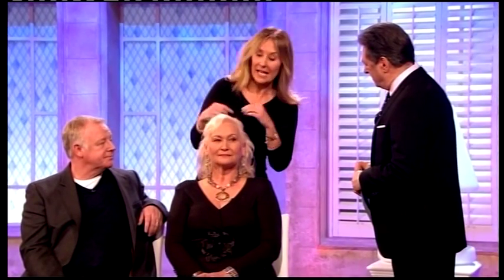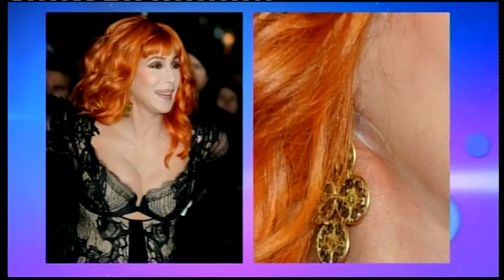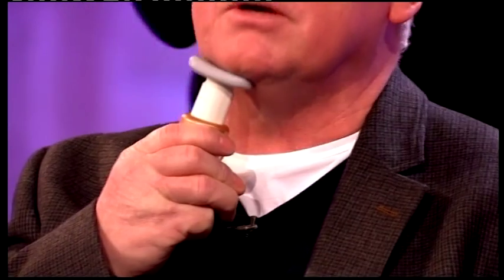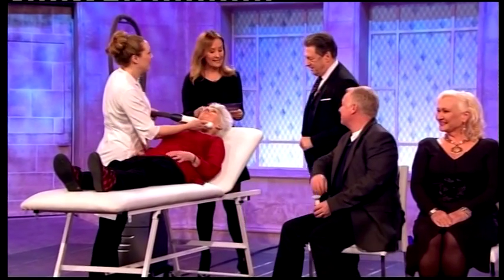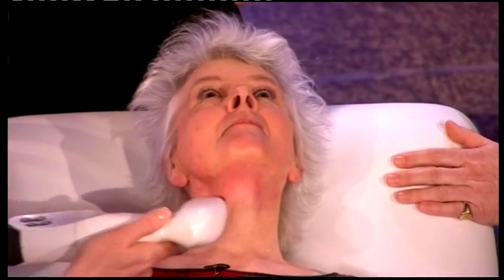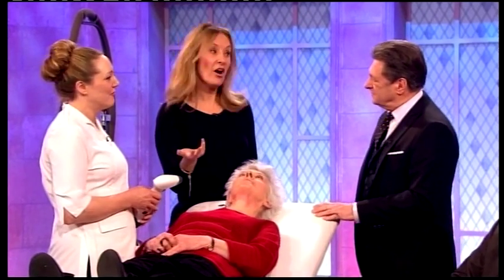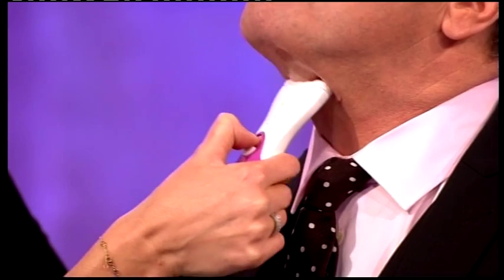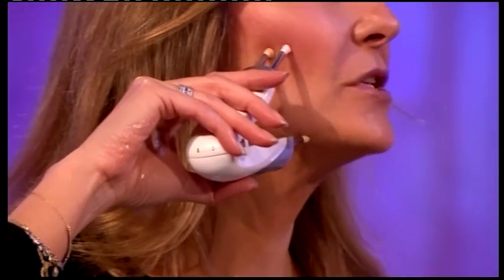Facelift Without Surgery - Jaw and Chin Lifting - Nadine Baggott The Titchmarsh Show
Can you get a face lift without going under the knife? Nadine Baggott on The Alan Titchmarsh show talking about jaw and chin lifting.